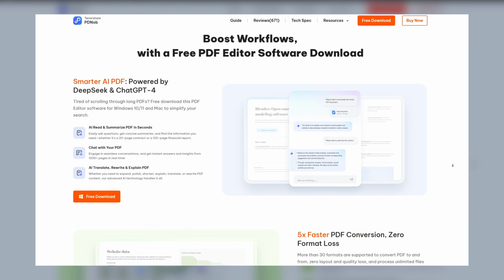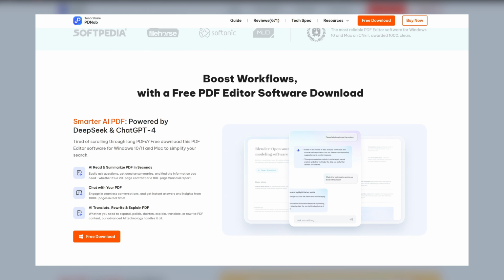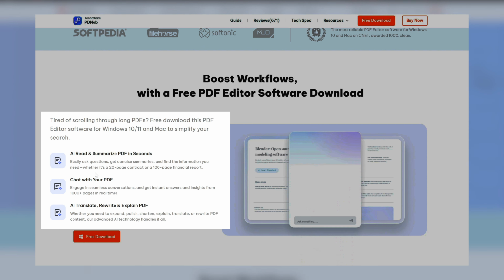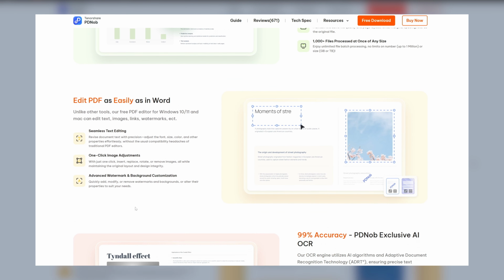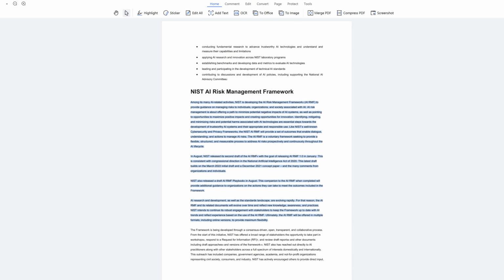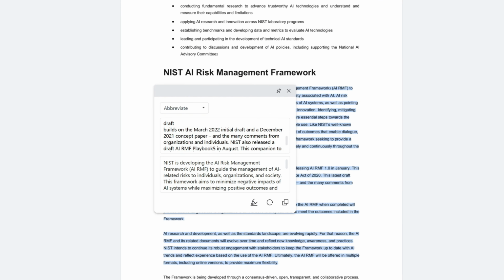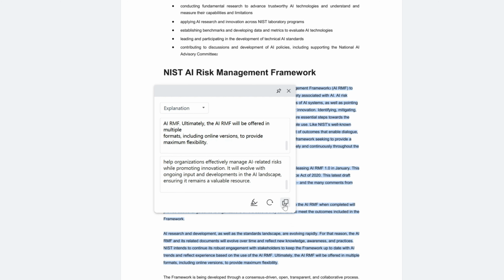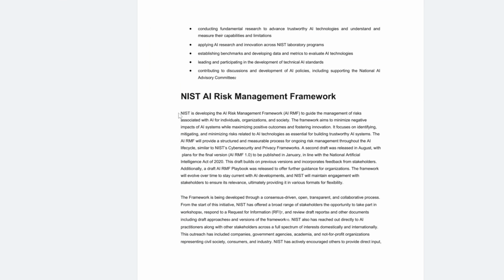Tenorshare PDNob Guide | How to Edit Summarize PDF With AI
This video shows how to use TenorShare PDNOB's AI function to quickly edit and summarize PDF files. Relying on the latest ChatGPT and Deepseek technologies, PDNOB can intelligently identify document structure, automatically edit pages and extract key information, and realize functions such as expansion, polishing, abbreviation, interpretation, translation and rewriting.

⏱ *TIMESTAMP*
00:00 Intro & Proview
00:13 PDNob AI Function Introduction
00:38 How to Edit, Summarize PDF with Ai

💡 *How to Edit Summarize PDF With AI*
TenorShare PDNOB AI PDF Editing and Summarization Operation Steps
1. Open the software
- Open the TenorShare PDNOB application through the link provided.
2. Upload PDF file
- Click the "Open PDF" button, select and upload the PDF file you want to edit.
3. Select text
- In the uploaded PDF, use the mouse to select the text content you need to edit.
4. Open the AI ​​function menu
- Click the "three dots" icon next to the selected text to display various AI function options.
5. Select specific AI functions
- Abbreviation: Click "Abbreviation", AI will automatically abbreviate the selected paragraph and show the comparison before and after editing.
- Explanation: If you don't understand the content, you can click "Explain", AI will collect relevant information to help you understand the content of the document.
- (Other functions such as expansion, polishing, translation or rewriting can also be selected as needed.)
6. Editing operation
- Click the copy button in the lower right corner to copy the text you want to modify.
- Click the "Edit Text" option in the ribbon to directly replace the copied content with the original text to quickly modify the text.
7. Experience other AI functions
- In addition to the above functions, the software also integrates more AI functions that can be used to expand, polish or completely rewrite PDF content.
8. Download and experience
- Download TenorShare PDNOB to fully experience its advanced AI editing and summarization functions based on ChatGPT and Deepseek to simplify document management.